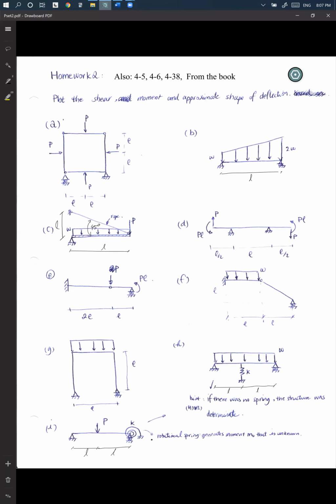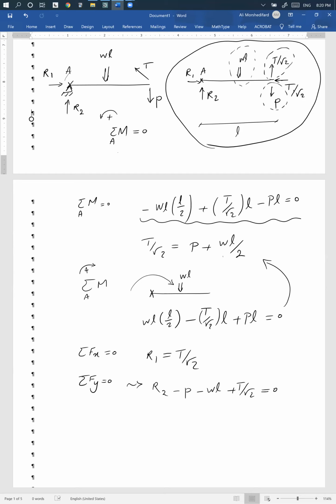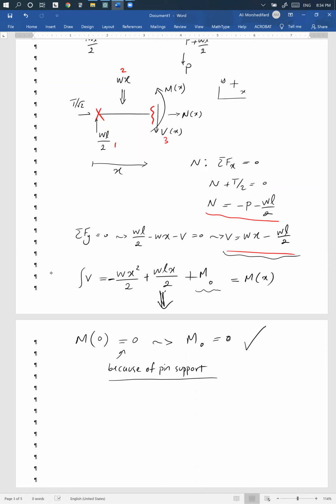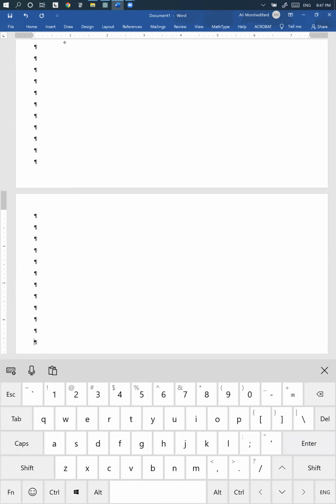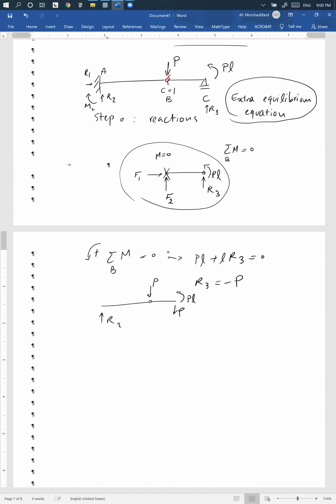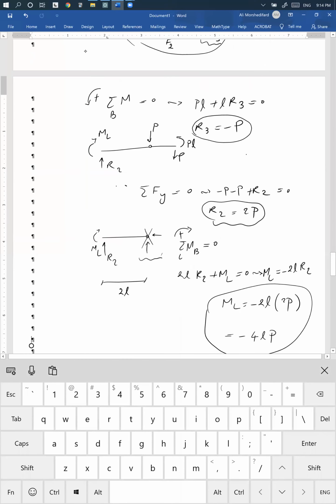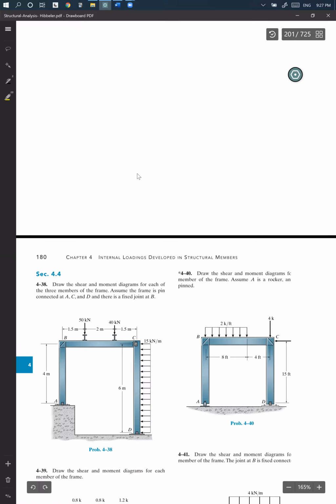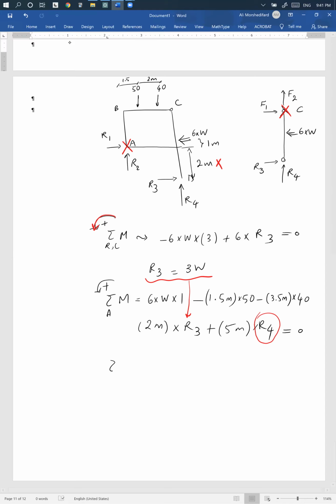CEE151A - Online Session 1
Check Canvas for notes